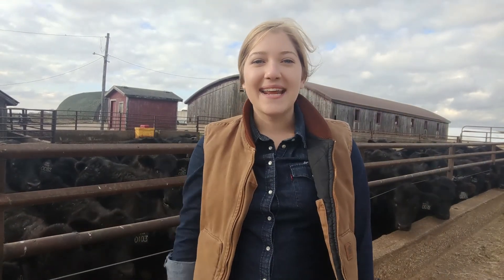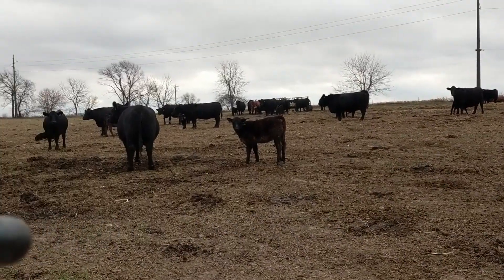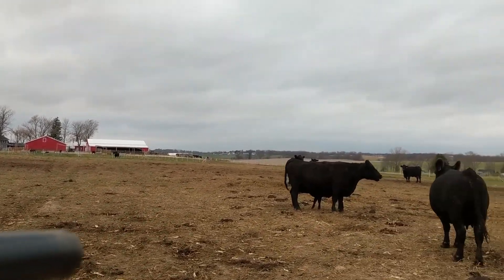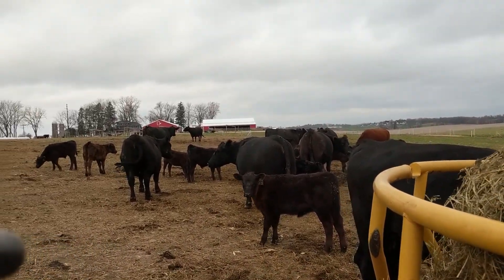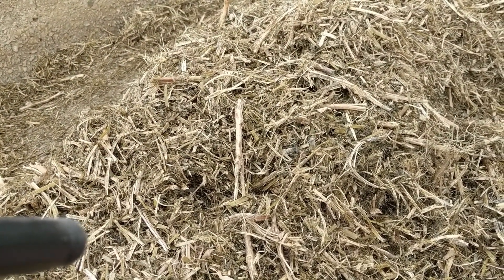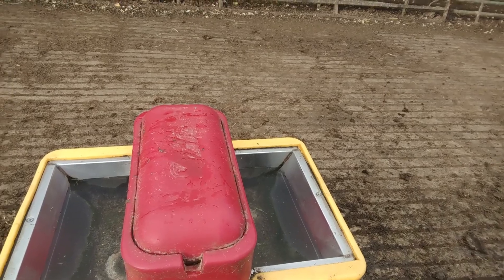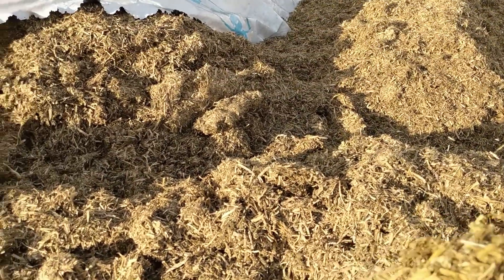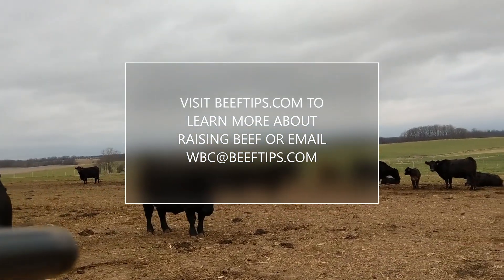Behind the Beef in Wisconsin - Beef Farm Tour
Watch as Cassandra from Henning Farms in Janesville, Wisconsin, takes you on a virtual tour of their beef cow/calf farm.  She shows you how their beef cows live, what they eat, why they eat what they do and more.